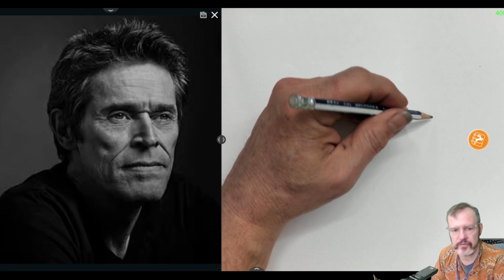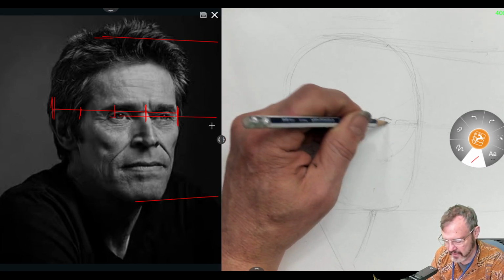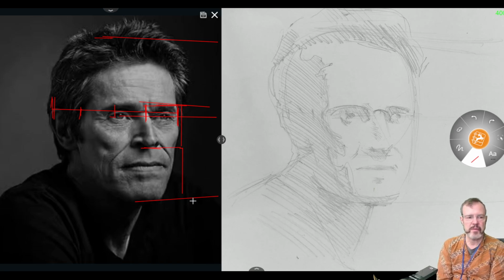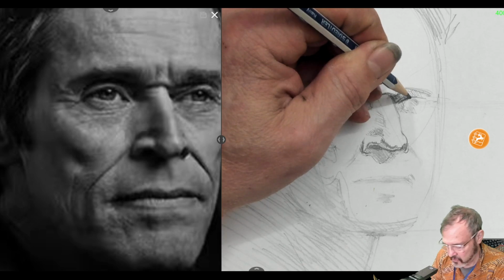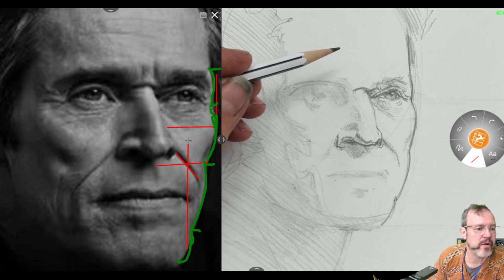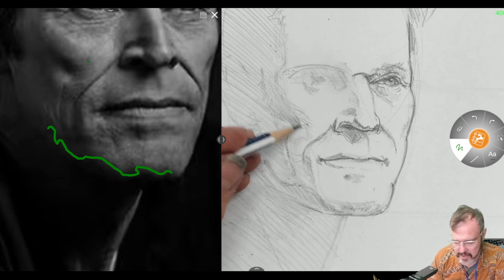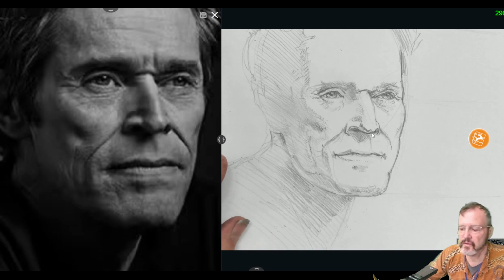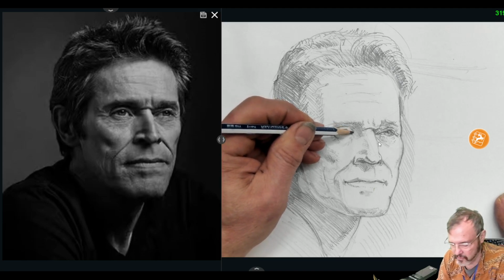Draw Actor Willem Dafoe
Follow along and draw Willem Dafoe with my high school Advanced Drawing class.